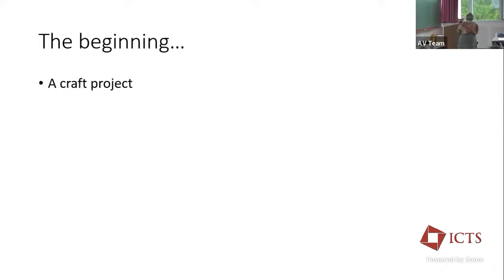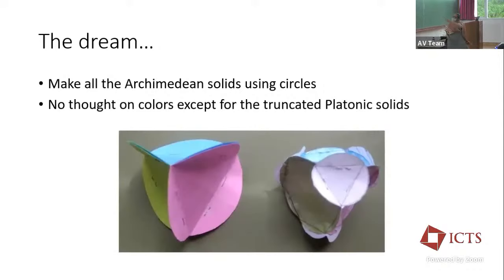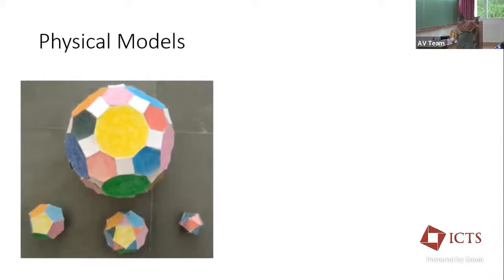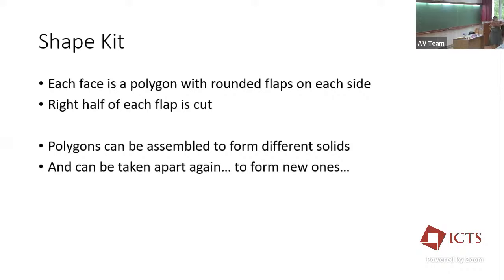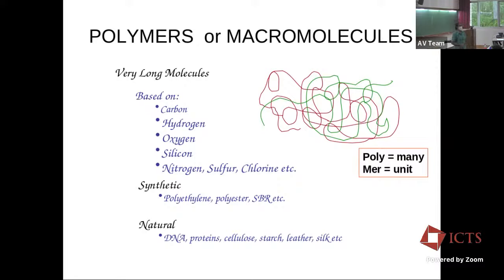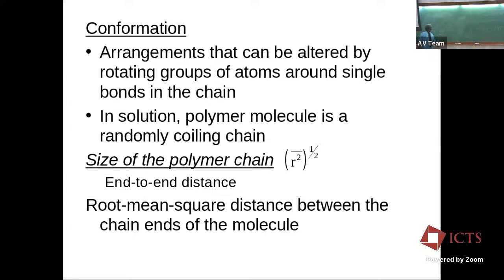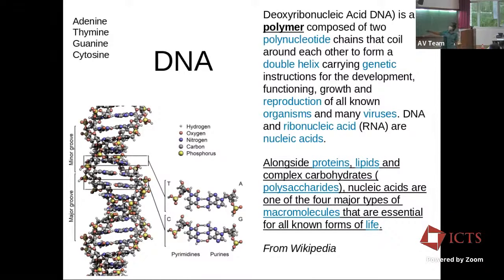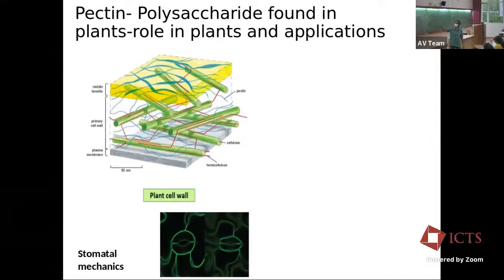Playing with Platonic and Archimedean Solids by Swati Sircar and Susy Varughese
SUMMER SCHOOL FOR WOMEN IN MATHEMATICS AND STATISTICS
POPULAR TALKS (TITLE AND ABSTRACT)

June 17,  Friday, 15:45 - 16:45 hrs
Swati Sircar (AzimPremji University, Bengaluru, India)

Title: Playing with Platonic and Archimedean Solids

Abstract: While the 5 Platonic solids are quite popular with math people, the 13 Archimedeans ones are not, possibly with the exception of the truncated icosahedron or the football. Can other Platonics be truncated to get some of the Archimedeans? But what about the remaining 8? Are they also linked to Platonics? How? And why 13? This talk is about a colourful journey with these 18 solids and the discoveries, all inspired by art and craft, and where the play led us...

Reading Material

June 17,  Friday, 17:00 - 18:00 hrs
Susy Varughese (IIT Madras, India)

Title: Plastic bags to brains: understanding the ubiquitous polymers

Abstract: The term “polymer” brings to mind mundane synthetic things, like, plastic bags, buckets, styrofoam cups etc. However, polymers are much more ubiquitous in the natural world than we may think. From life’s building blocks to most sophisticated information storage, from applications, such as, articficial lens for cataract to aerospace structures, polymers are everywhere in our lives. Engineers to biologists, mathematicians and statisticions to medical doctors use different tools to understand polymers as a class of materials. Polymers are very large molecules (macromolecules) which are neither solids nor fluids completely. They do not comply with the classical thermodynamic laws when it comes to phase transitions. It is curious, how, nature chose this “soft” material as the wagon of “life”. We will discuss this ubiquitous, yet exciting material in this talk.